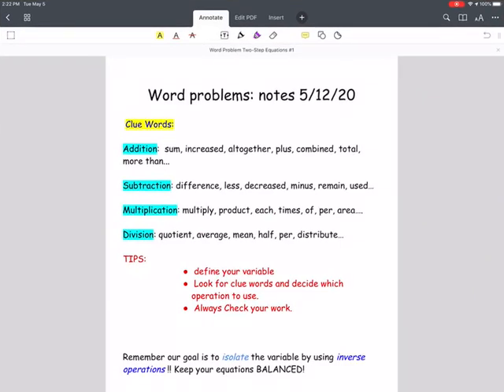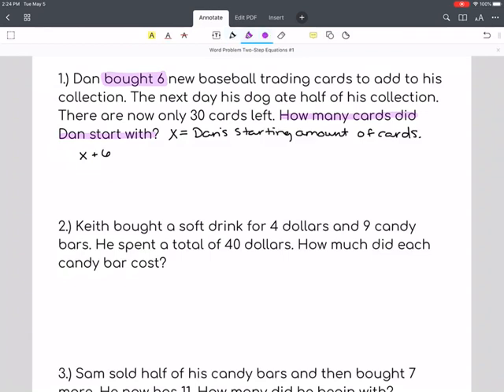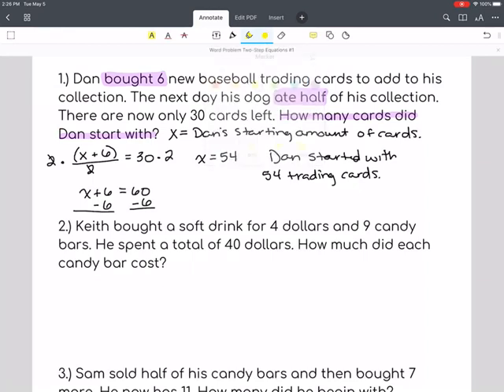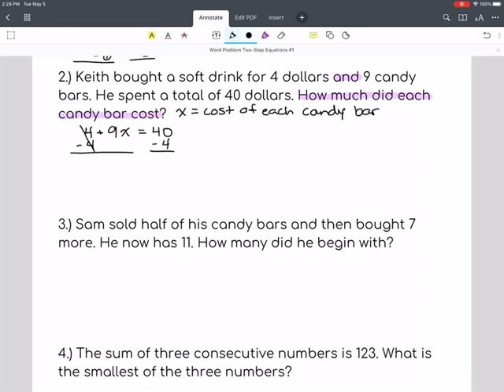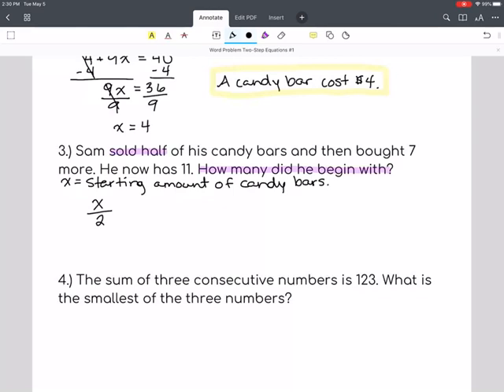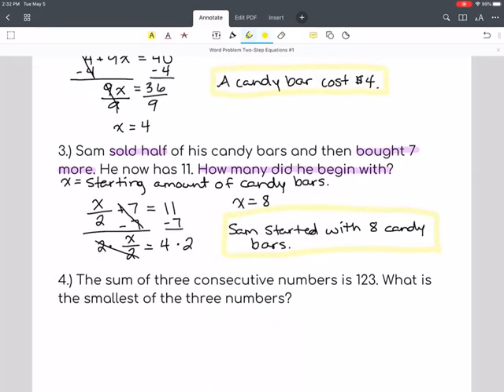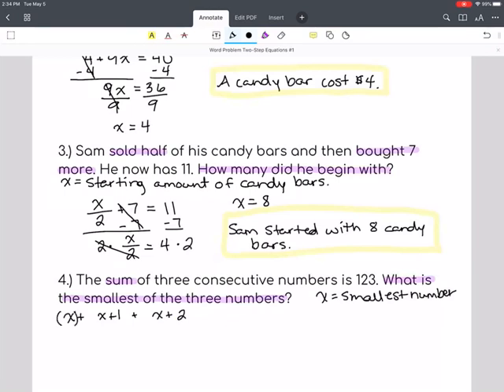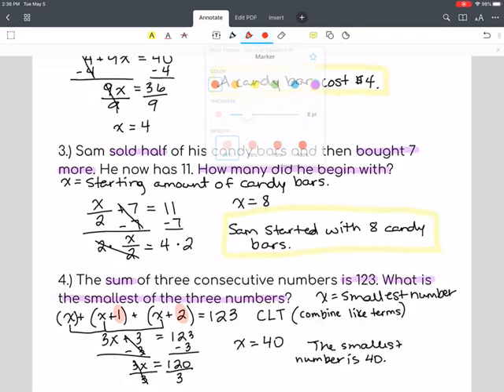Word Problems using Two-Step Equations #1